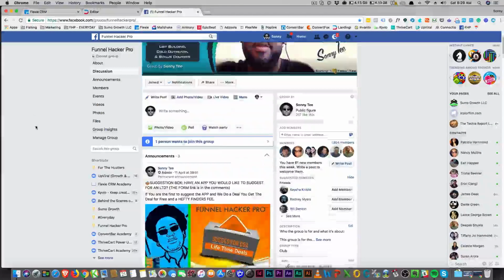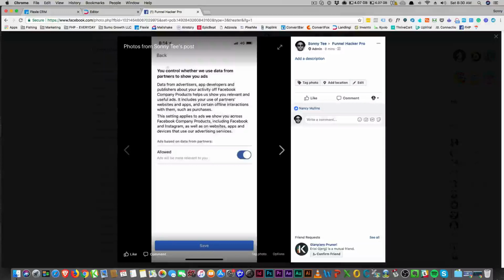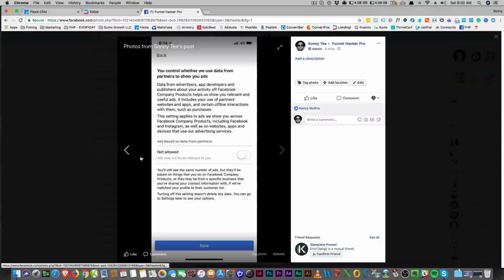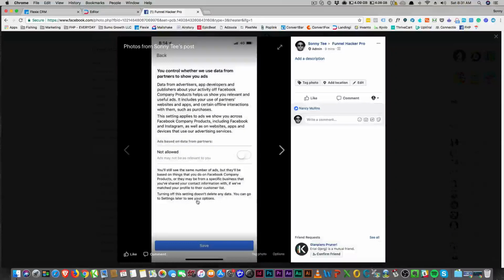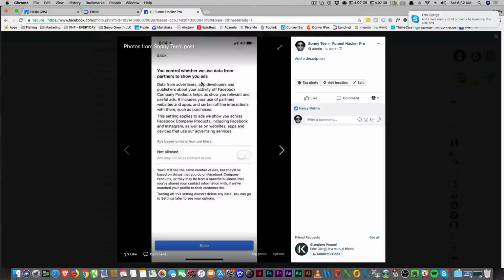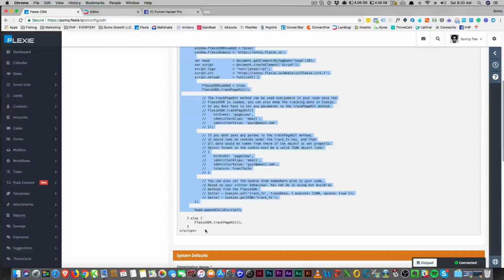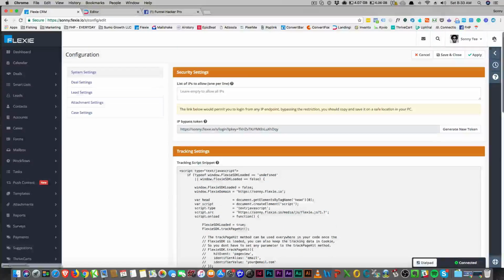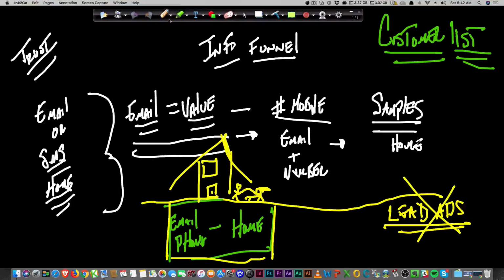How Will The New Facebook Terms Of Service and GDPR Affect Your Business?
The new Facebook Term and Conditions pretty much rule out all marketers if people decide to opt out of seeing your ads.

How will this affect your business? well, you will have to decide to run your own ad Agency so to speak and control your own data.

The GDPR has everyone running around like a chicken with its head cut off and companies like Facebook don't want to get fined so you have to play along.

45 Pre-Approved Profitable niches Grab The list FREEDM™ Is Just a click Away My SMMA Course | Tai Lopez Notes on Mp3 | ChatBot Agency Course | Learn Affiliate Marketing | Beginners Affiliate Course for $7 | AMAZON FBA MASTER CLASS